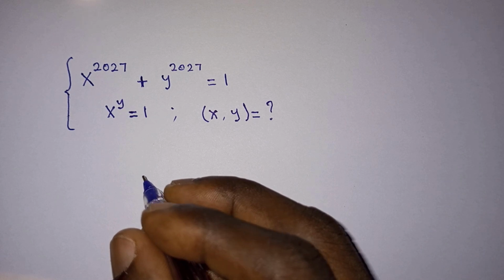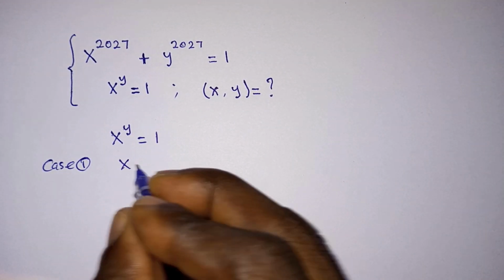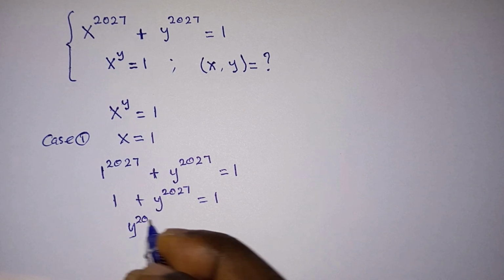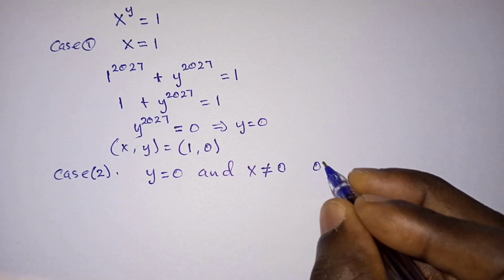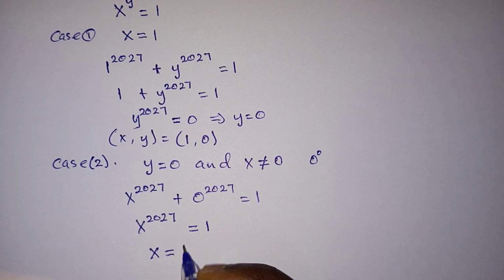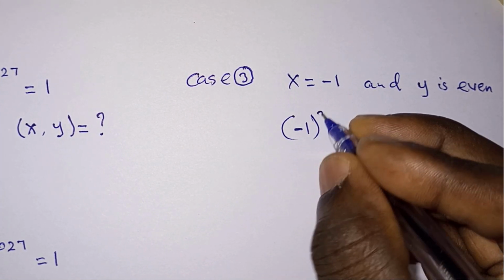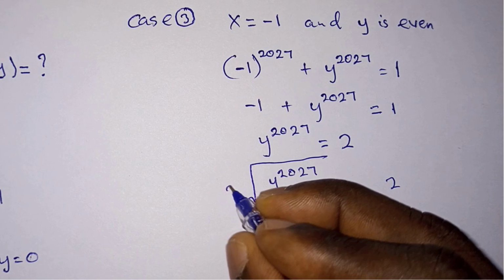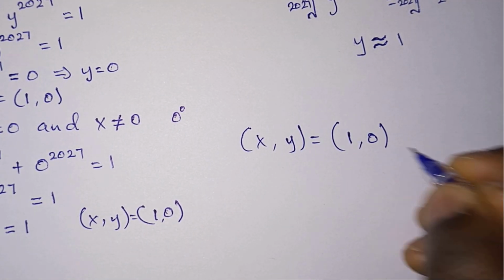Nice Math Olympiad Algebra Problem, Can You Solve? | Mathematics | algebra 2